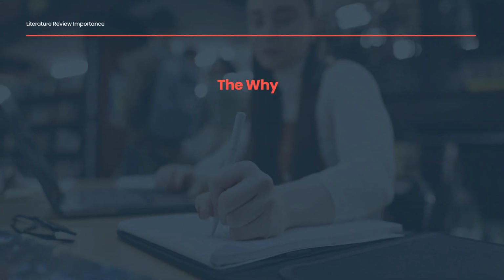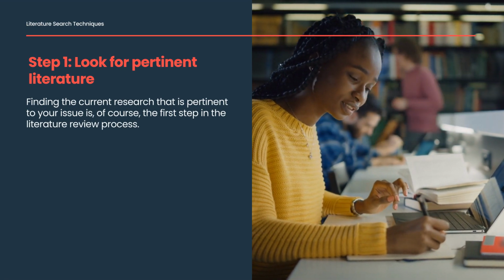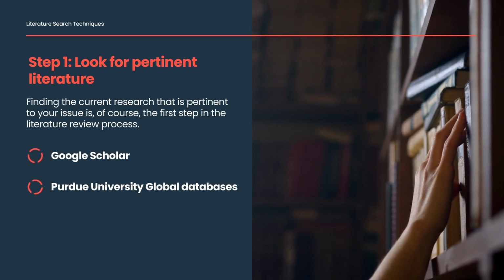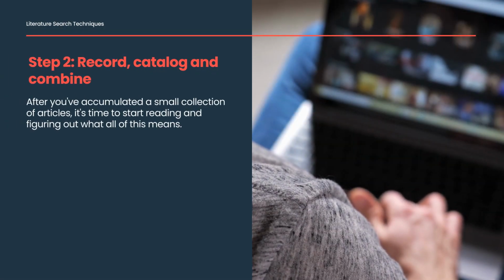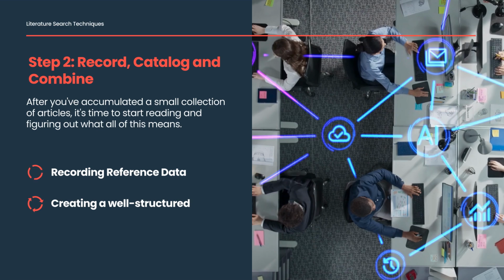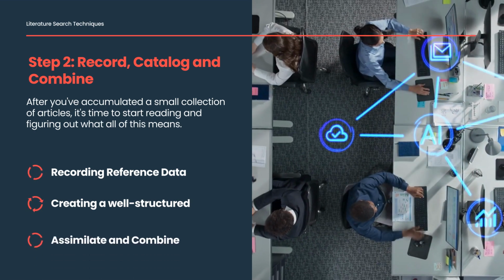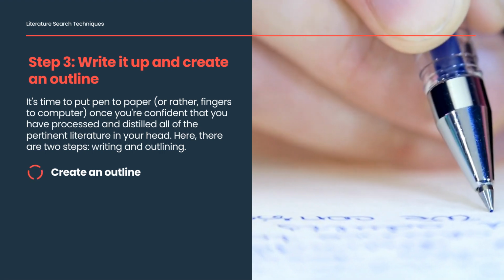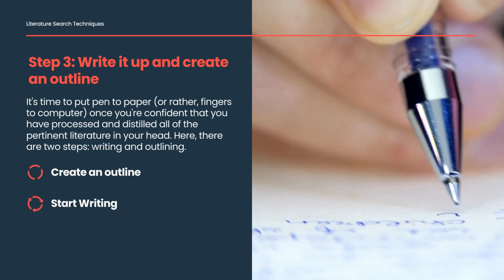Overview of the Literature Review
The literature review is a crucial chapter that establishes the theoretical framework by synthesizing prior research, which is accomplished through five phases: understanding the "why," locating pertinent literature, information synthesis and cataloging, writing and outlining, and final review. This process requires a systematic search of academic resources, careful cataloging and synthesis of information to identify research gaps, and finally, a structured approach to outlining and drafting the chapter to ensure a coherent and impactful narrative.